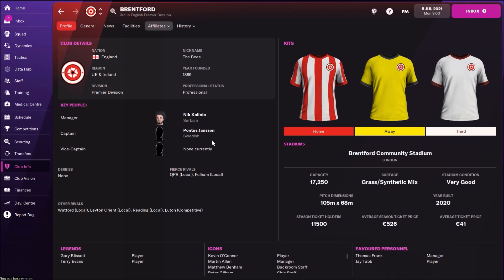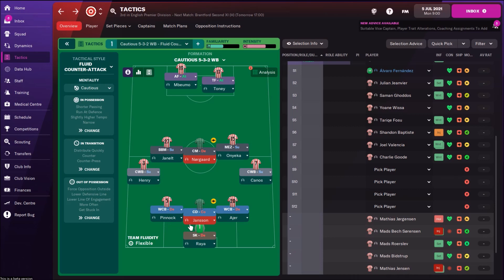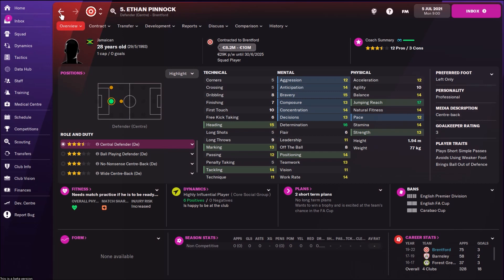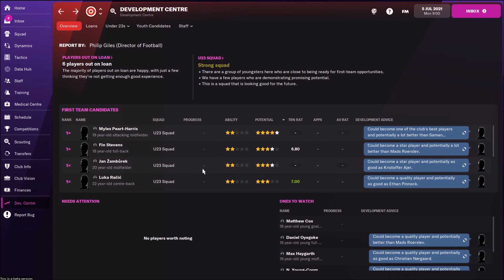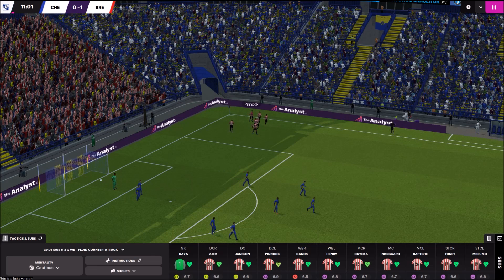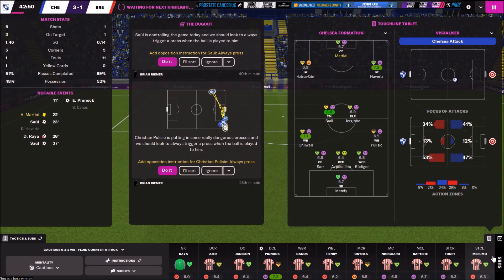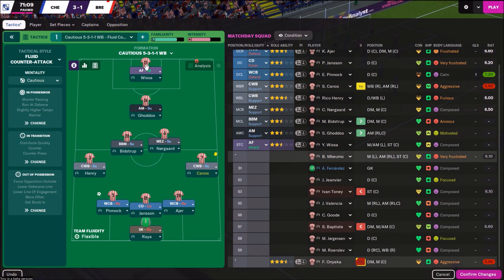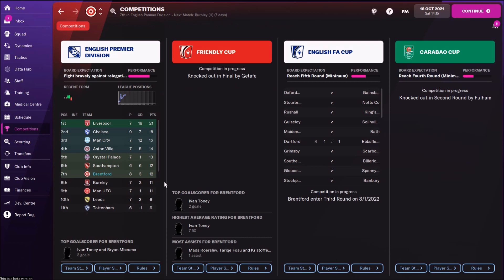FM 22 Brentford Team & Tactics Guide | Football Manager 2022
FM 22 Brentford Team & Tactics Guide | Football Manager 2022, Football Manager 2022 is there, Beta version is on, and it is time to check one very interesting team to manage in fm 2022, that is Brentford FC.